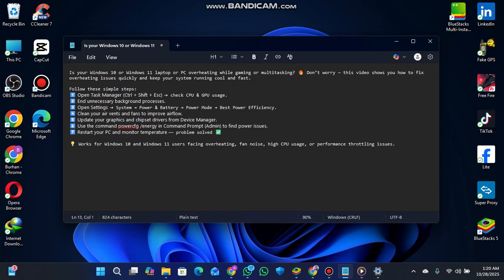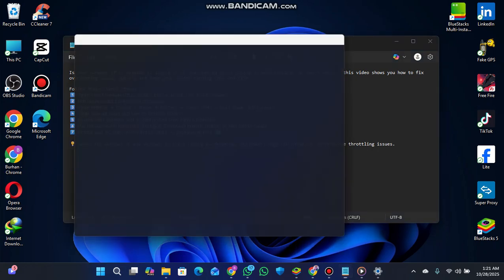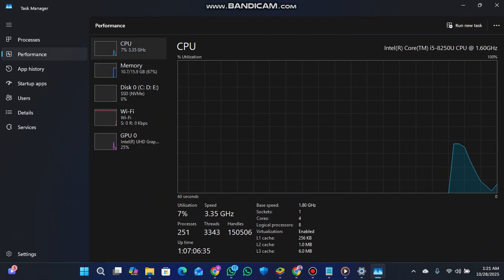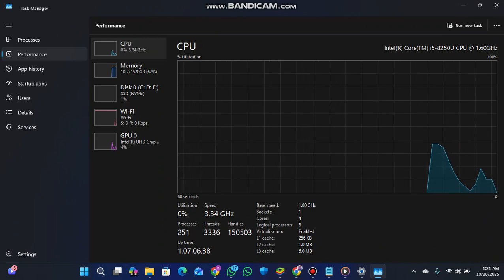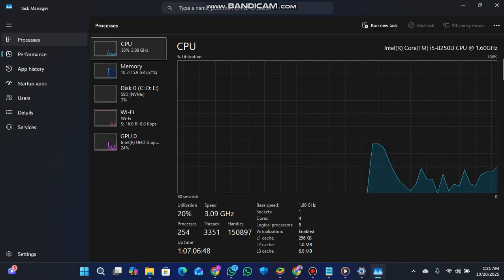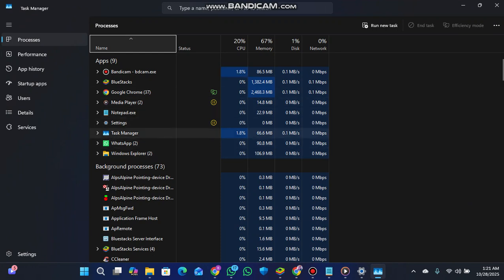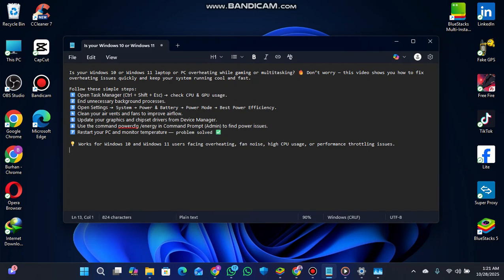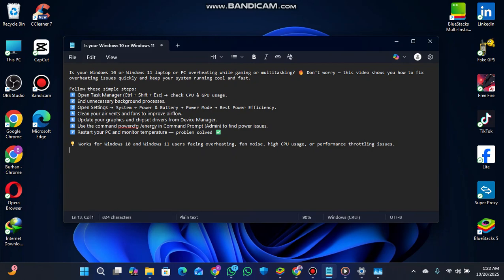Windows 10/11 Overheating Problem — Cool It Down Fast (2025 Working Fix)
Is your Windows 10 or Windows 11 laptop or PC overheating while gaming or multitasking? 🔥 Don’t worry — this video shows you how to fix overheating issues quickly and keep your system running cool and fast.

Follow these simple steps:
1️⃣ Open Task Manager (Ctrl + Shift + Esc) → check CPU & GPU usage.
2️⃣ End unnecessary background processes.
3️⃣ Open Settings → System → Power & Battery → Power Mode → Best Power Efficiency.
4️⃣ Clean your air vents and fans to improve airflow.
5️⃣ Update your graphics and chipset drivers from Device Manager.
6️⃣ Use the command powercfg /energy in Command Prompt (Admin) to find power issues.
7️⃣ Restart your PC and monitor temperature — problem solved ✅

💡 Works for Windows 10 and Windows 11 users facing overheating, fan noise, high CPU usage, or performance throttling issues.

windows 10 overheating fix, windows 11 overheating problem, laptop overheating solution, fix high cpu usage windows, cooling system problem, windows power settings, pc running hot fix, reduce heat windows laptop